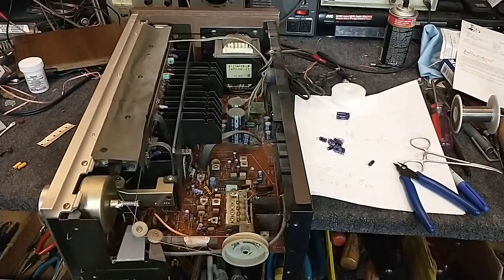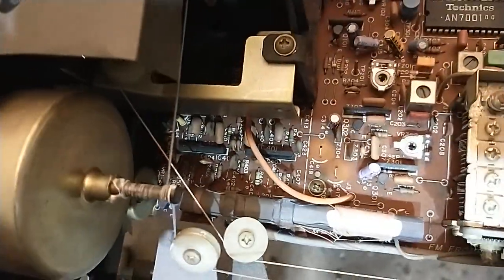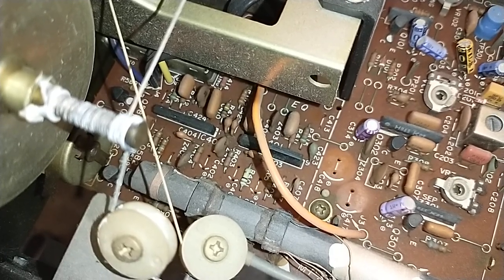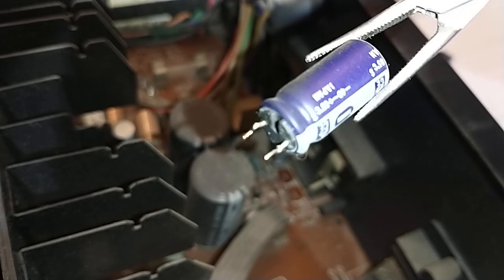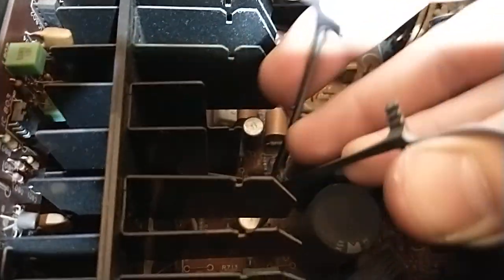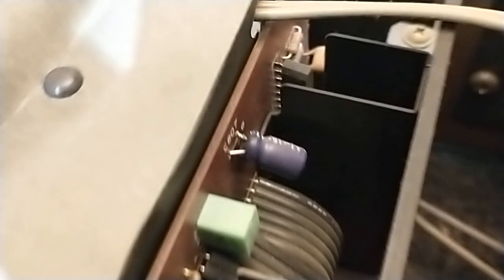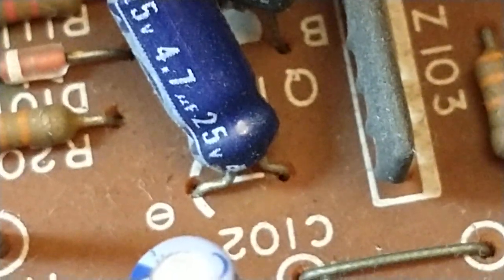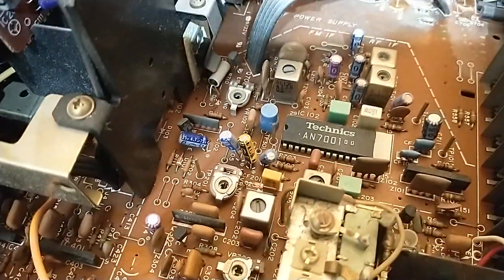PSA: Vintage Technics, National, Panasonic mid 70s - 80s products = change dark blue capacitors!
any Matsushita products from 75 to about 87 have these death caps in em. they leak and destroy boards and components!

change em!